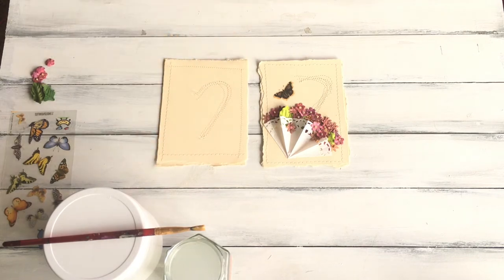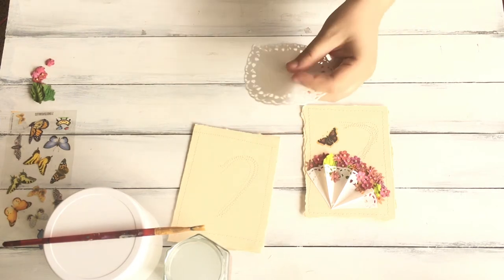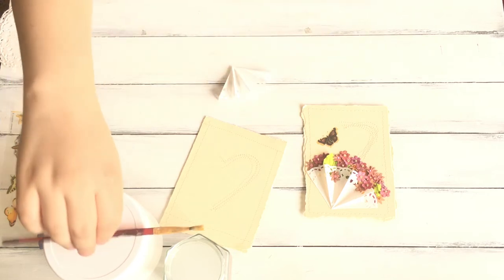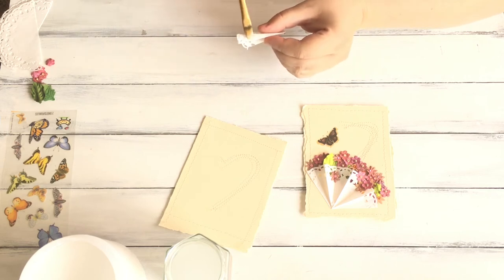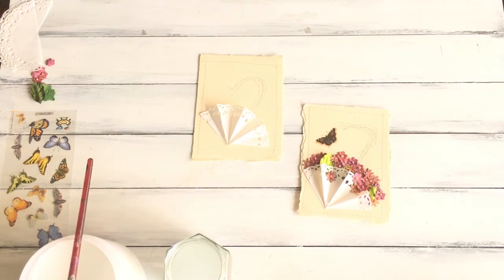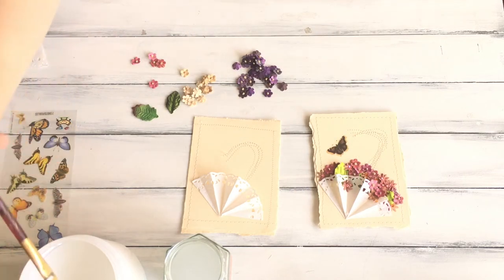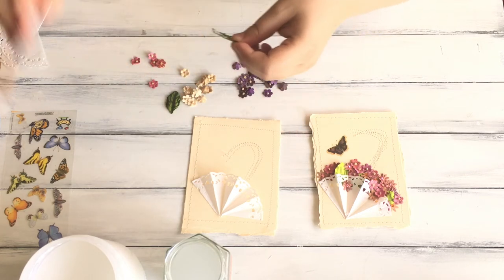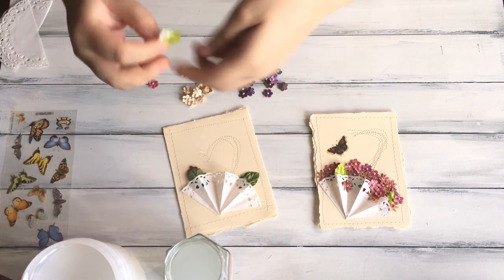Umbrella Journaling Card | Umbrella Tag | SvetlankaDIY Project Share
I was inspired by AfinkaDIY. This tag is so simple to make. You don't even have to saw anything on. you can just glue everything together, and make an Umbrella handle out of string, add whatever kind of flowers you prefer. please share your creations with me, i would love to see your take on these. use